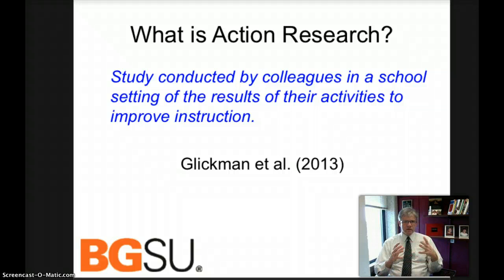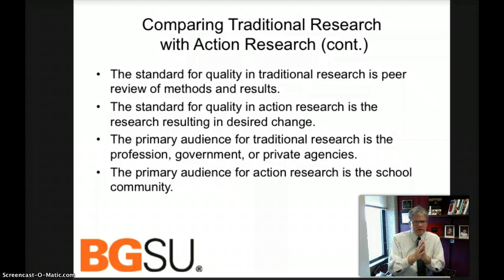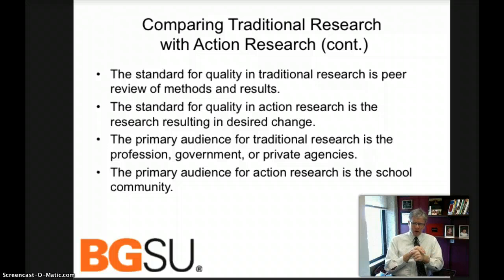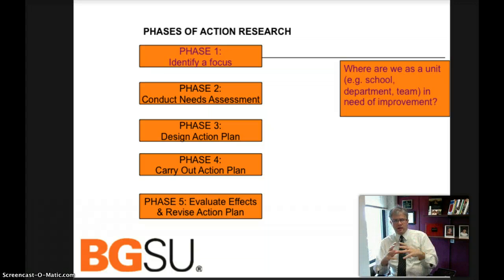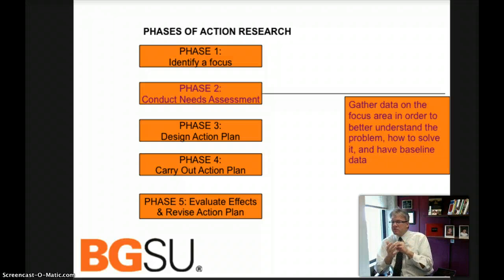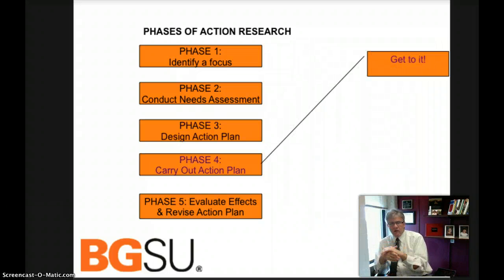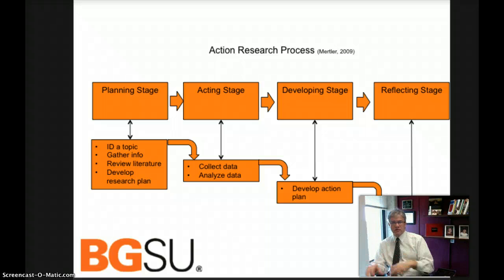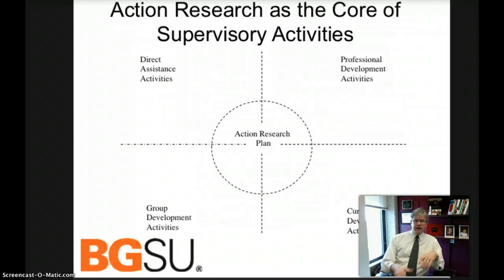Action Research Chap 19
Presentation for EDAS 6250 Chap 19